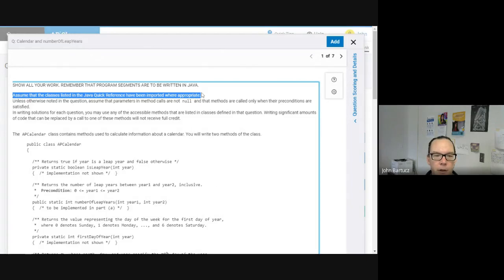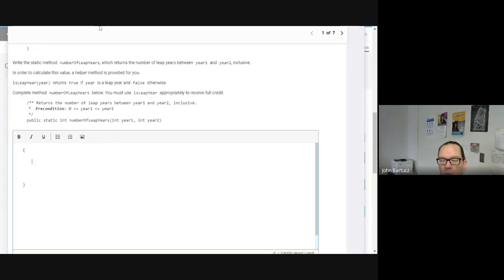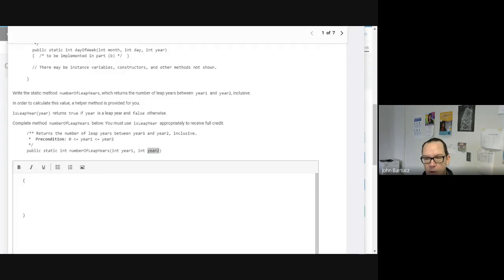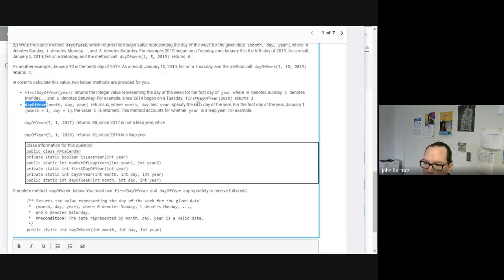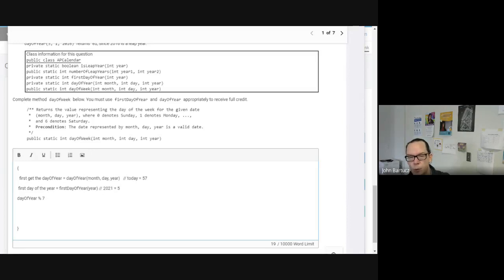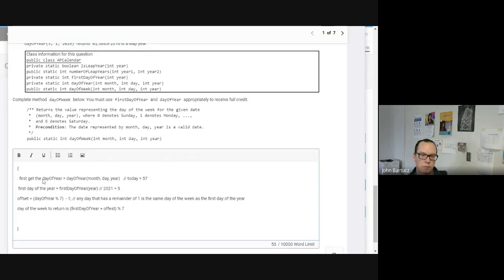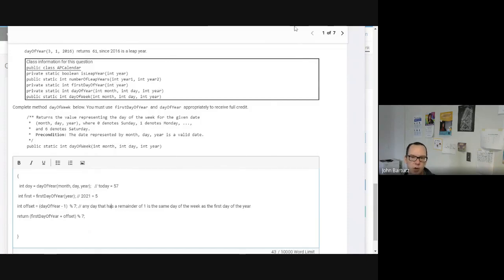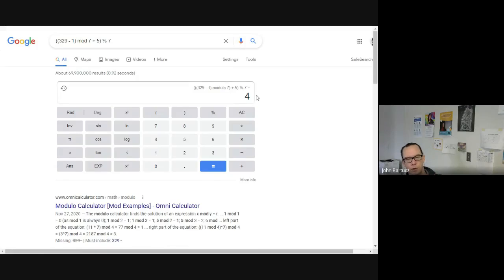How to Approach an FRQ